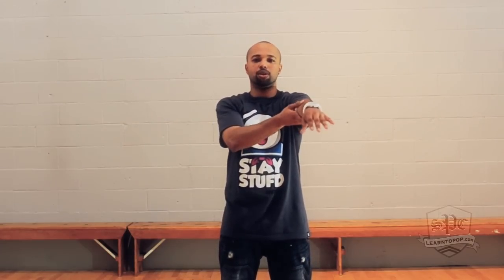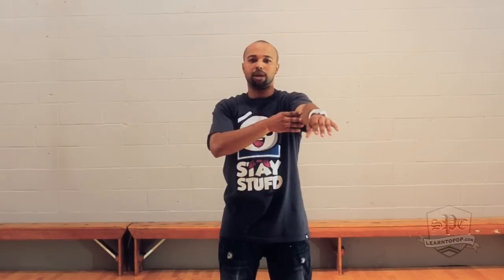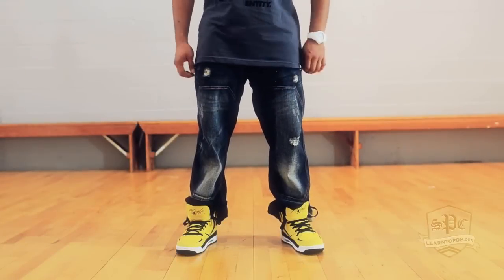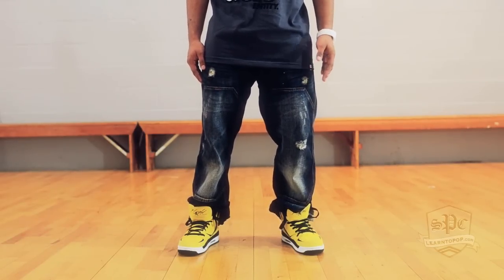Learntopop.com Popping Lesson 1- Hits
I'm providing these full lessons from my instructional video for free. If you appreciate and want to contribute, go and buy the video for $2 to download and keep it.